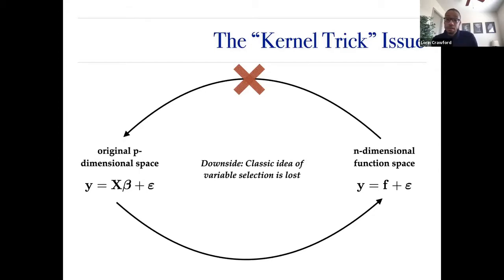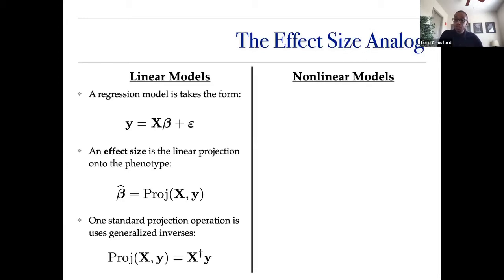Multi-scale Inference of Genetic Trait Architecture using... - Lorin Crawford - Keynote - GLBIO 2021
Multi-scale Inference of Genetic Trait Architecture using Biologically Annotated Neural Networks - Lorin Crawford - Keynote - GLBIO 2021